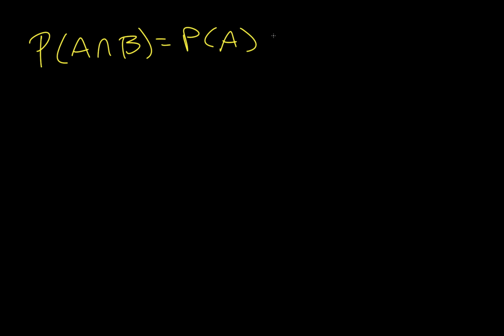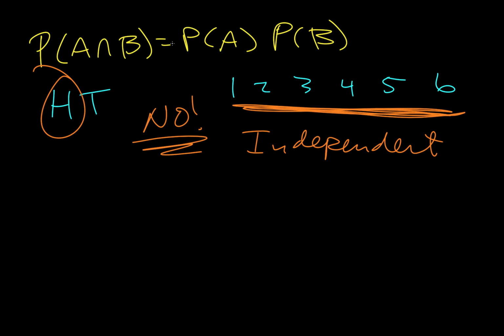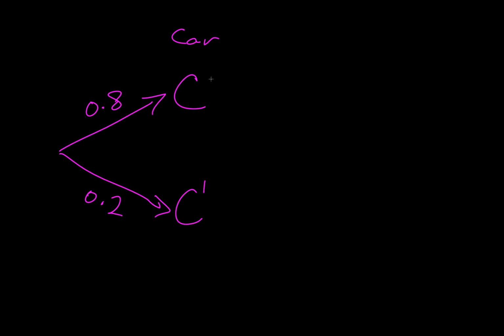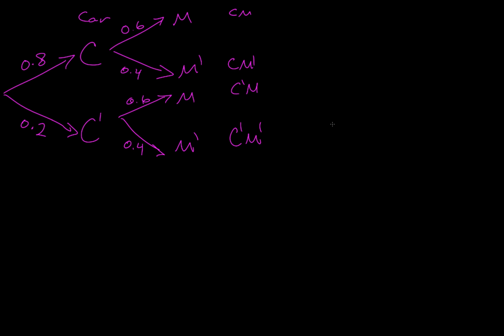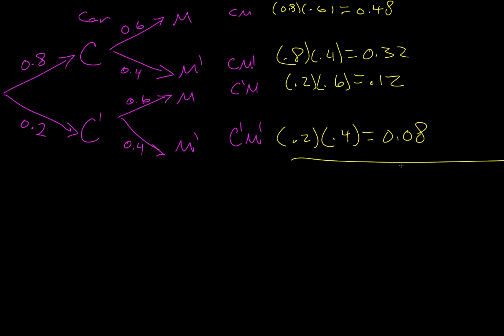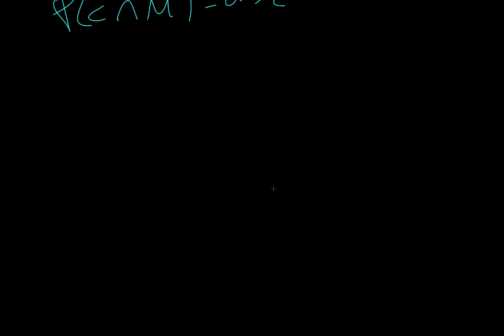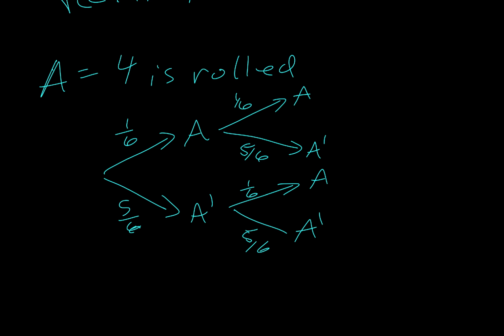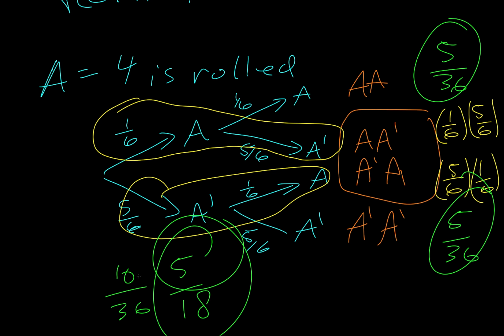11G - Independent Events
11G - Independent Events